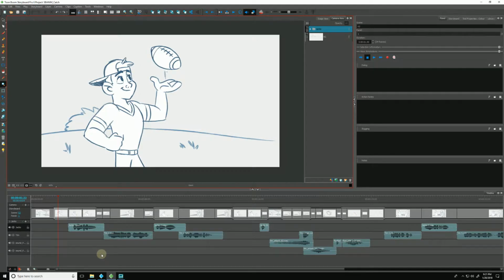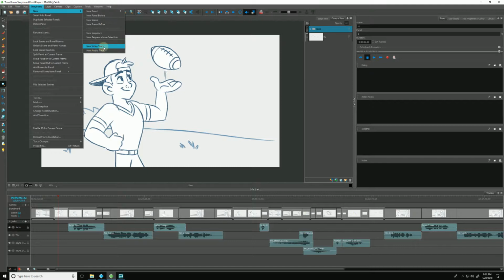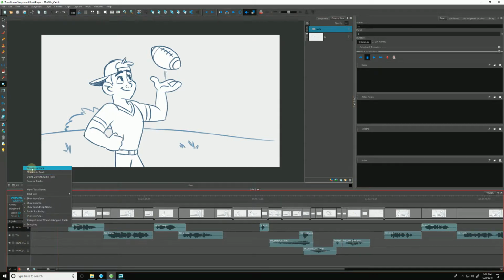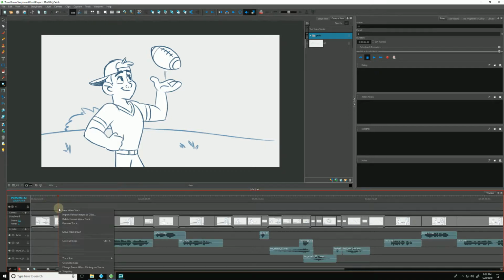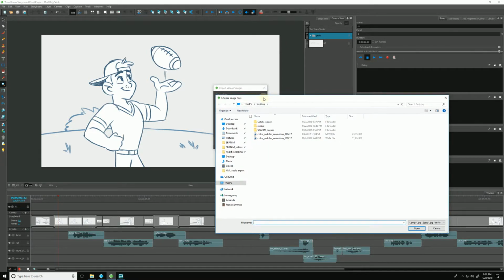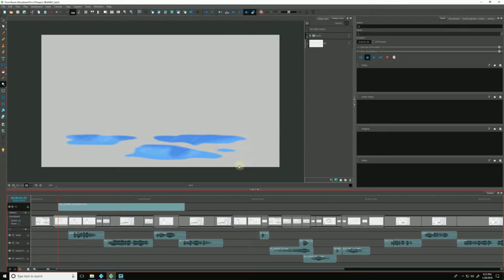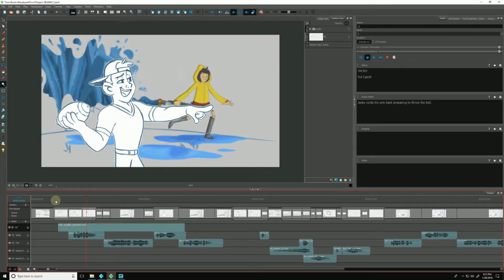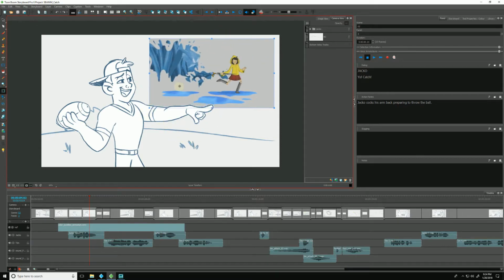Adding Movies and Still Images to an Animatic in Storyboard Pro